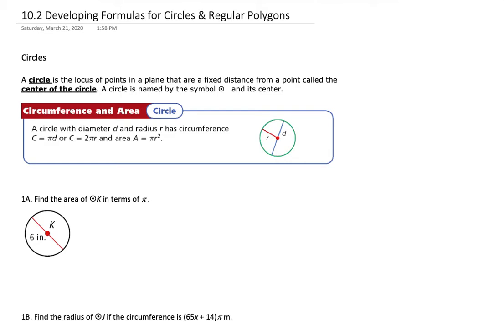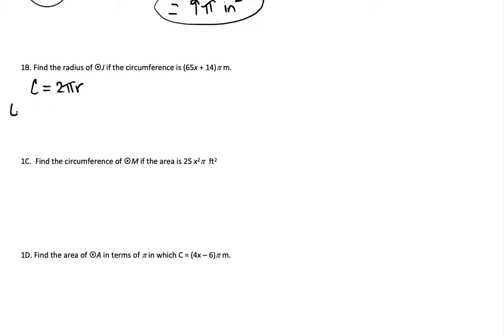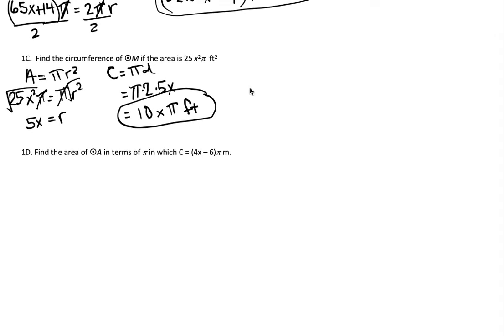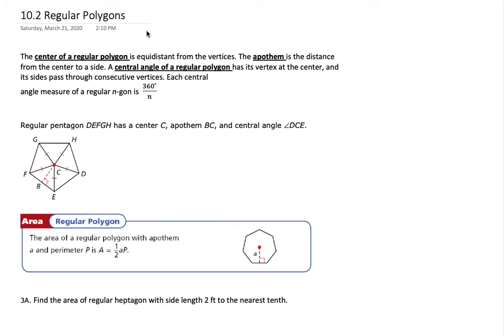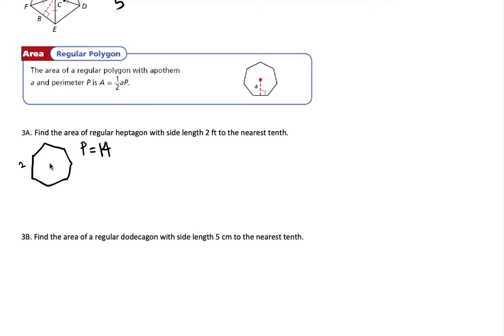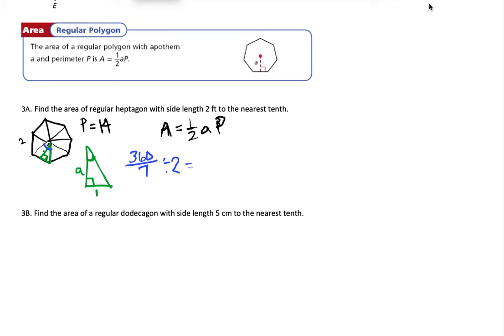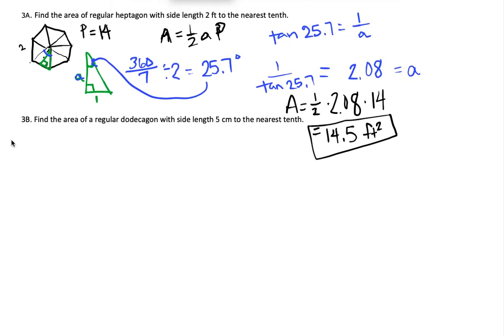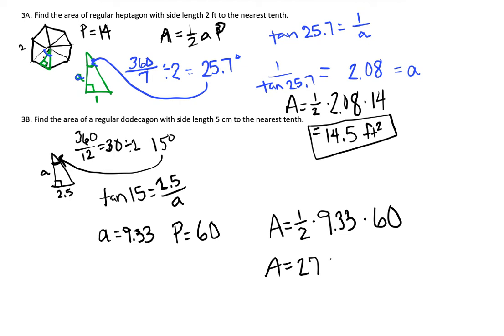Geometry- Developing Formulas for Circles & Regular Polygons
Holt McDougal Geometry 10-2 Developing Formulas for Circles and Regular Polygons, apothem